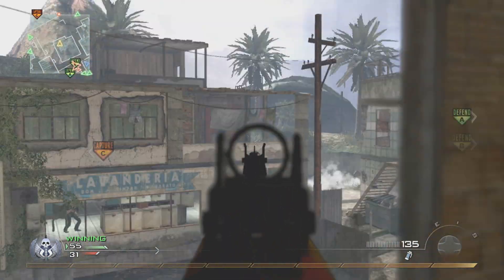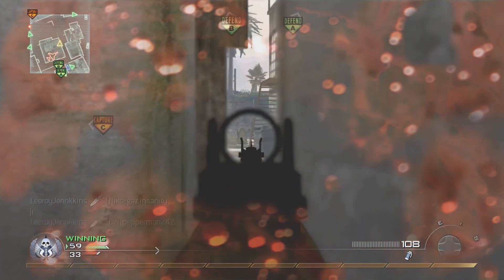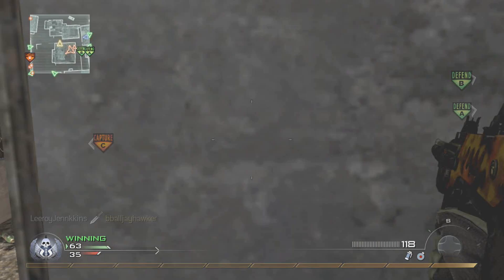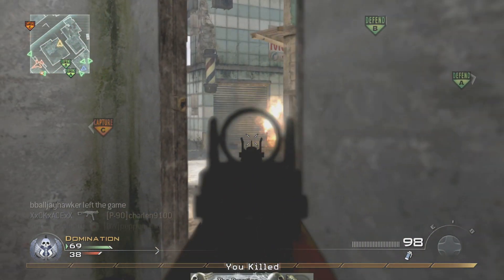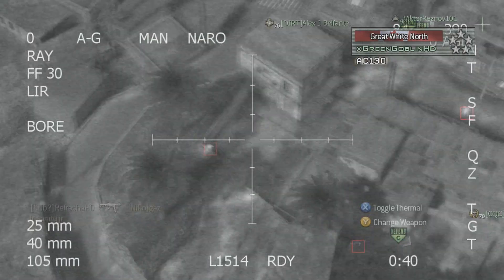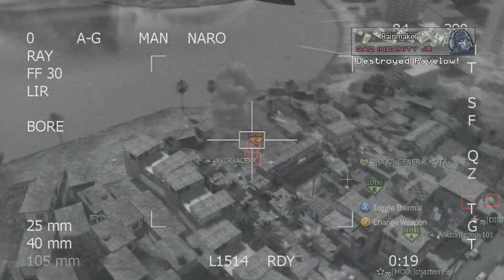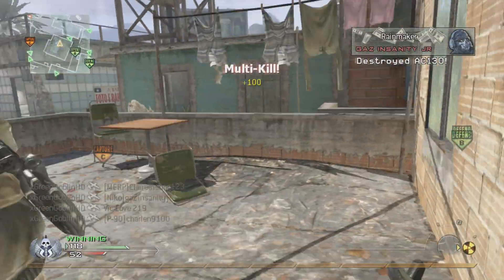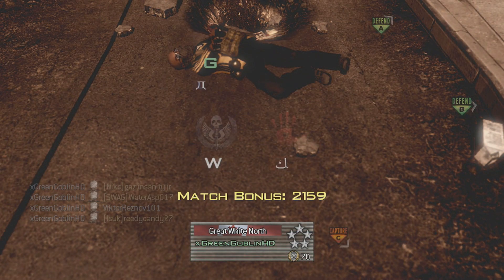MW2: Quick Tar-21 Nuke On Favela!